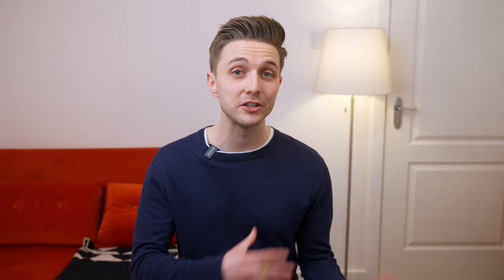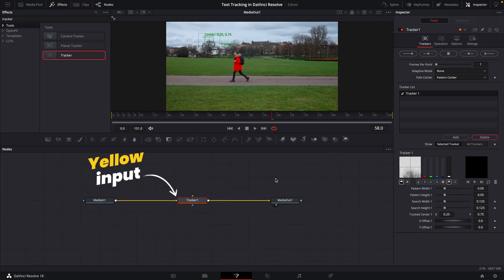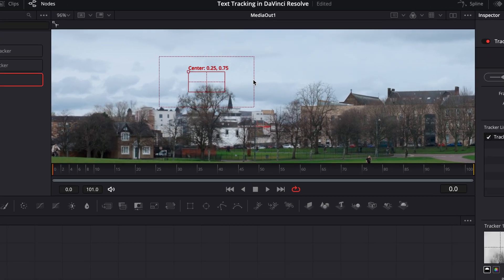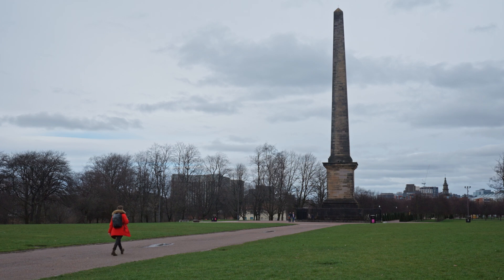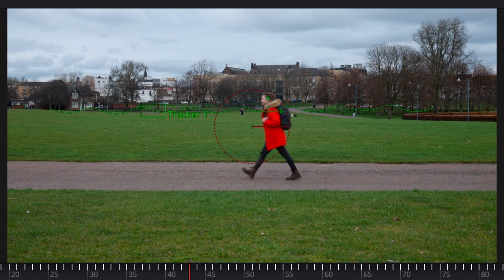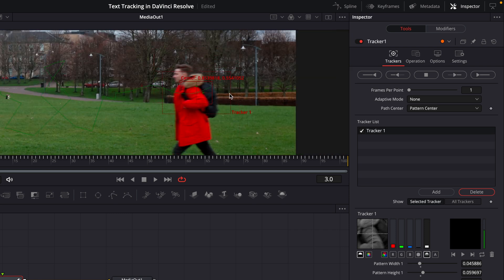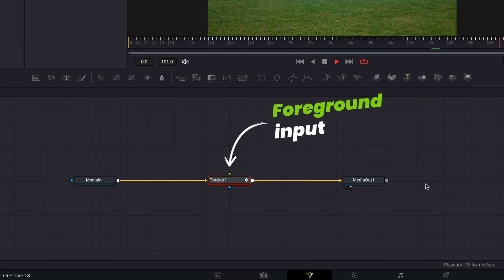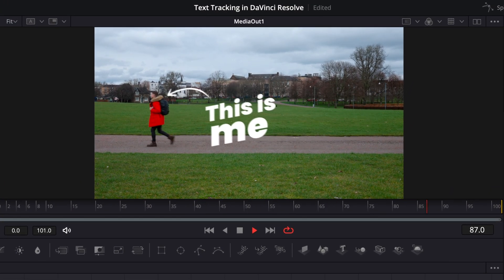Make Text STICK to Something That Moves in DaVinci Resolve!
In this tutorial, I show you how to make your text stick to something that moves in DaVinci Resolve. To do this, we'll first track the movement of what we want our text to stick to, then make a text+ ‘match’ the tracked movement. Don’t worry, it’s much simpler than it sounds!

0:00 - Setting Up a Tracker
2:12 - Finding the Best Track Point
3:30 - Fixing a Bad Track
4:34 - Adding Text